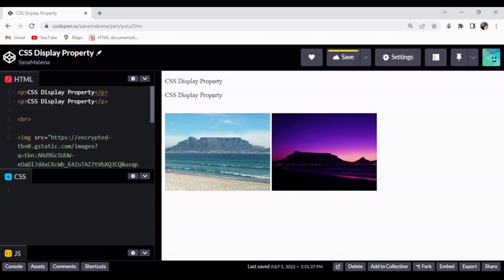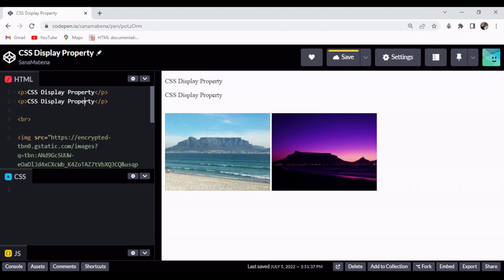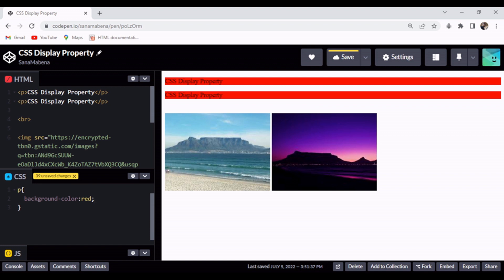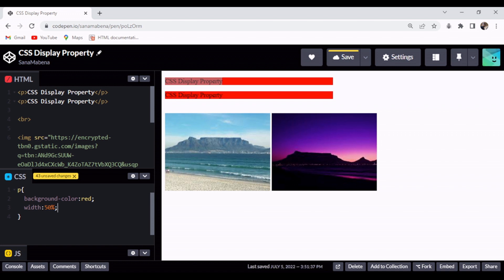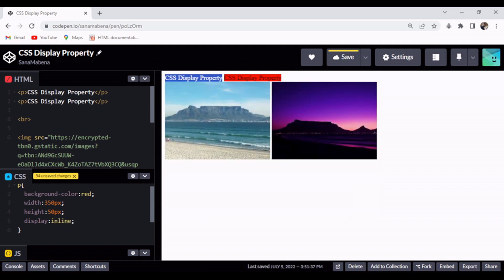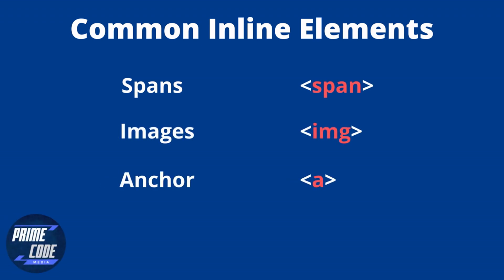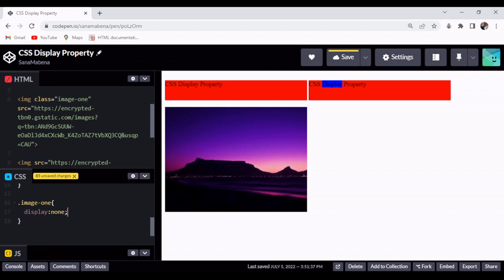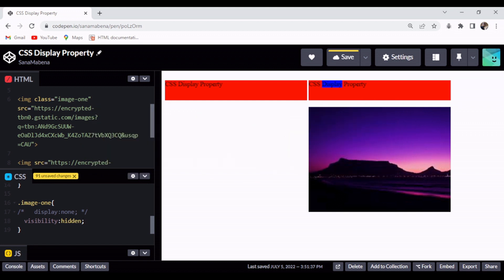CSS Display Property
In this video I discuss the CSS Display Property. The display property, as the name implies, defines how HTML elements are displayed on a Web Page.
The display property takes numerous values but block, inline and inline-block are the most popular and commonly used values.